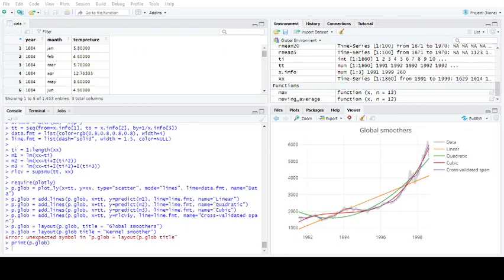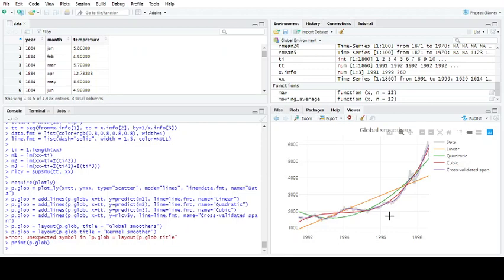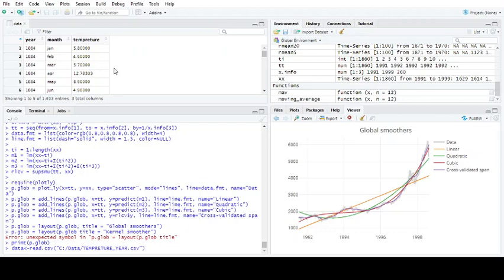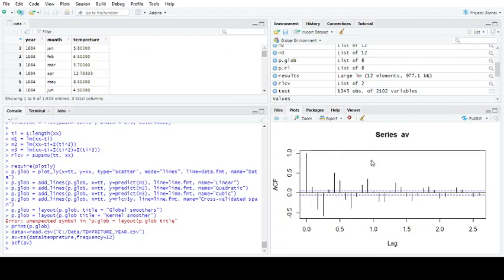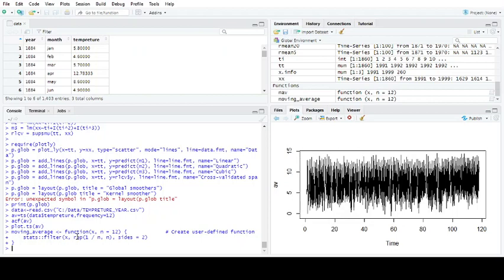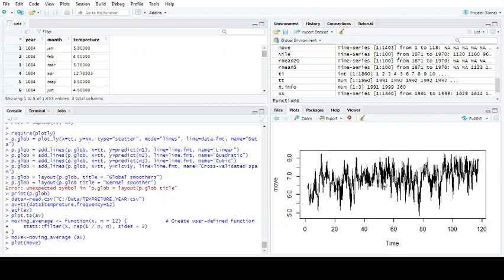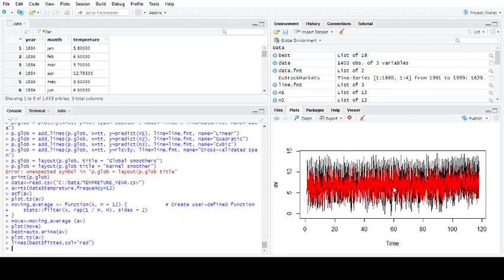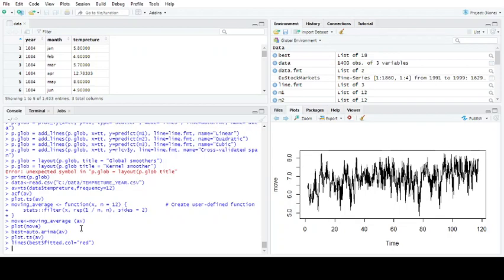R Programming Part 27 Moving Averages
In this video we talk about moving averages as a method for creating trend lines in the data as time series like temperature and stock values can be hard to judge where the trend lies without doing some analysis. This video is meant to set up the understanding of problem why the linear trend line in excel might not be good enough and introduce you to a few different methods of visualising the data to make that trend line obvious the trend to the decision maker or customer your presenting this to.